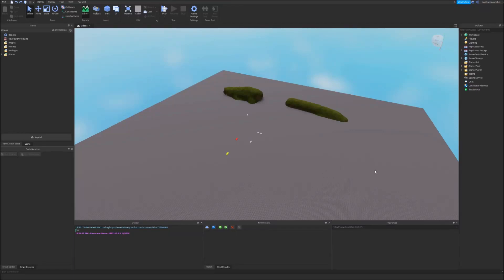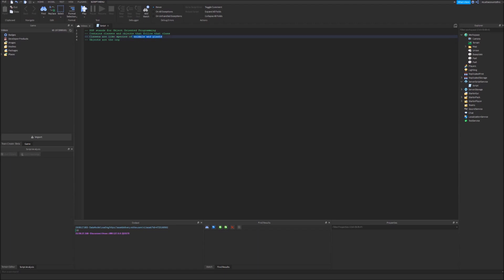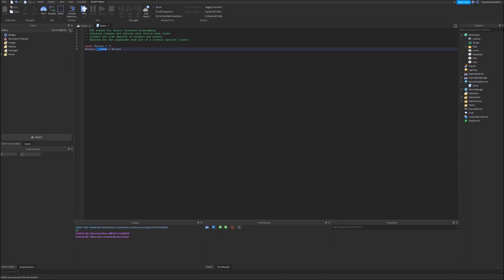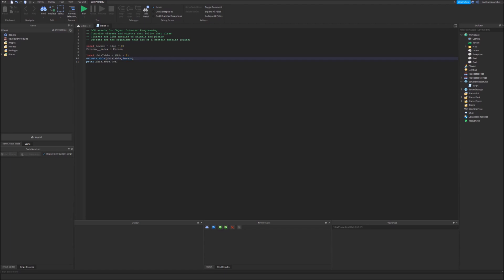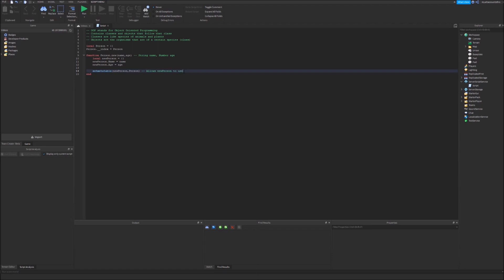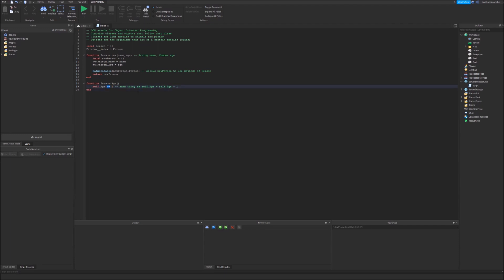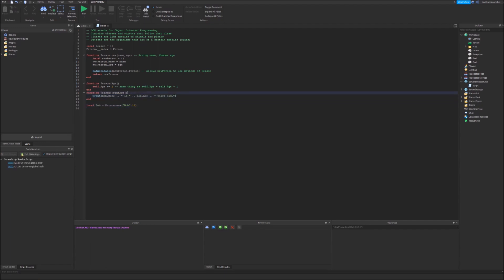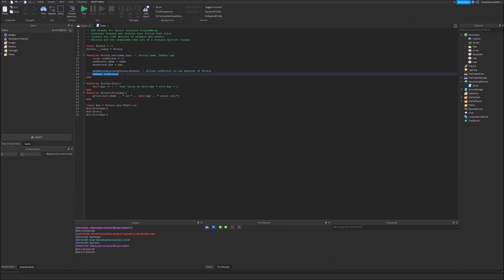Object Oriented Programming in Roblox Studio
This video explains concepts about OOP (Object Oriented Programming) and how it works in Roblox Studio.